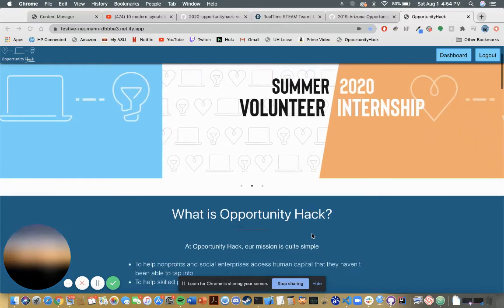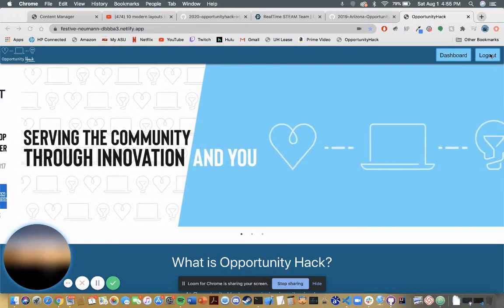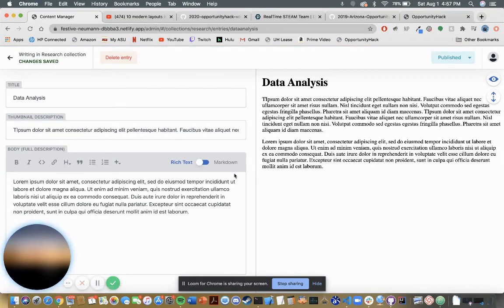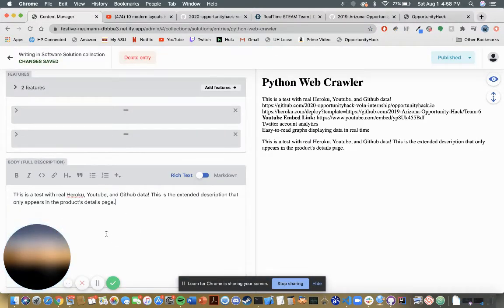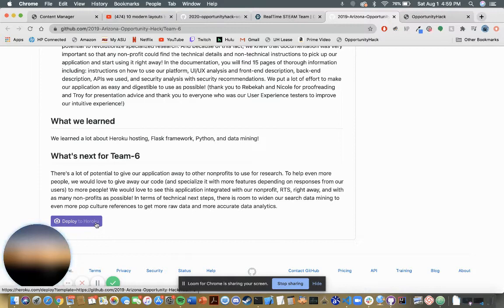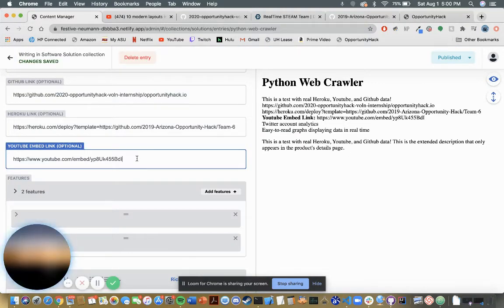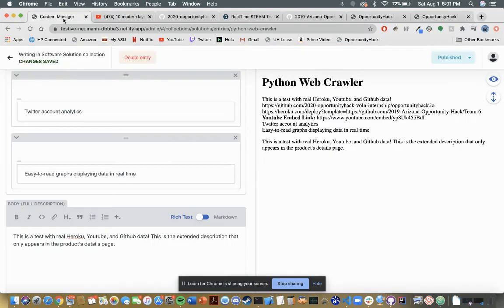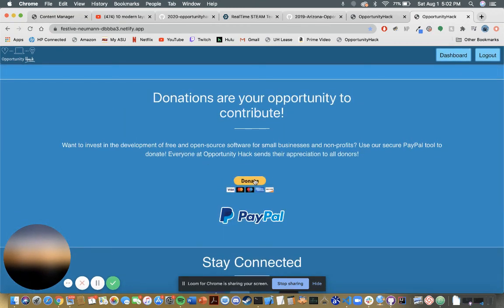[OpportunityHack.io] NetlifyCMS Tutorial and Final Deployment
Opportunity Hack - Update 3 - NetlifyCMS Tutorial and Final Deployment from Brian